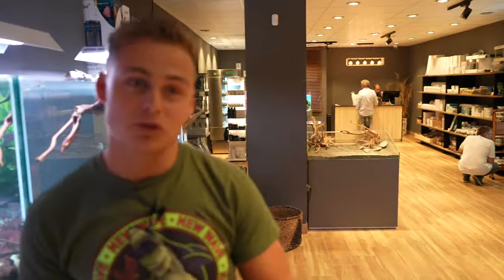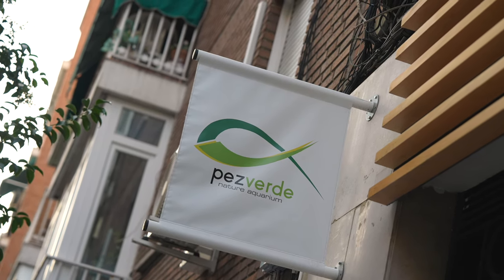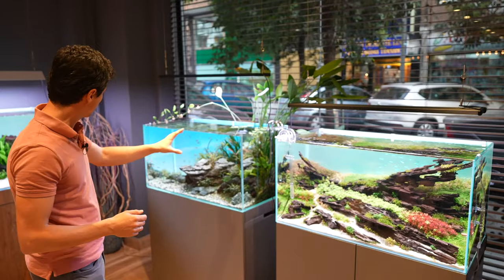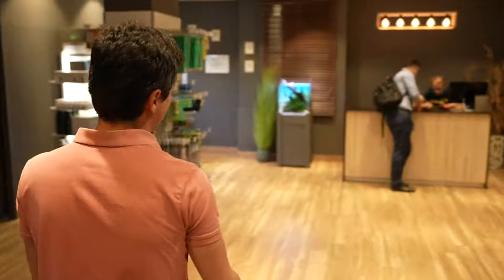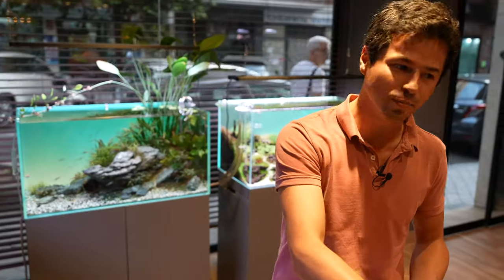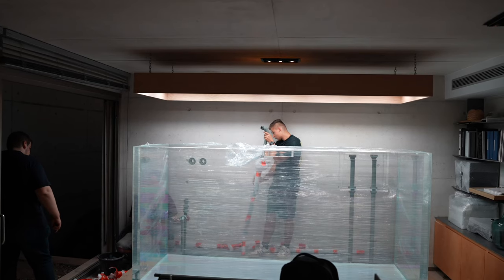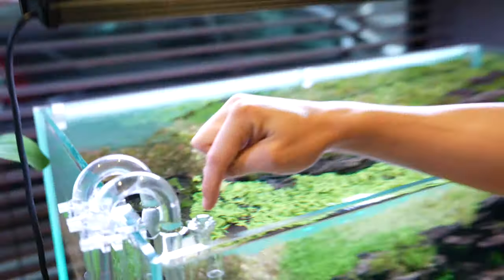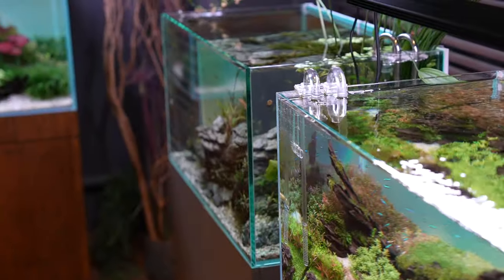Spanish aquascaping store - New Wave Concepts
Today we travel trough Madrid for building a XXL freshwater tank.

New Wave stands for fascinating aquarium concepts based on the principle: if you can imagine it, we can make it! Supported by a global network of top aquarium construction experts, we make even the most extravagant designs possible and can install these in unusual architectural settings.